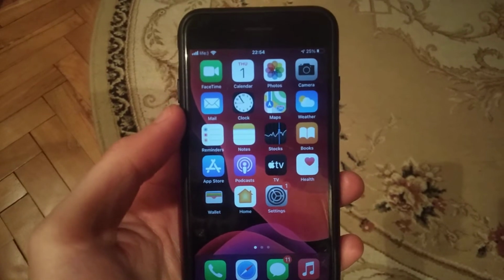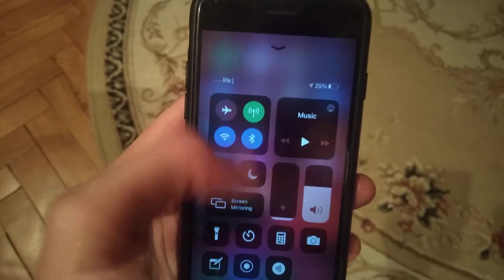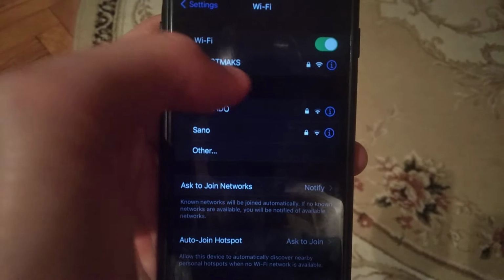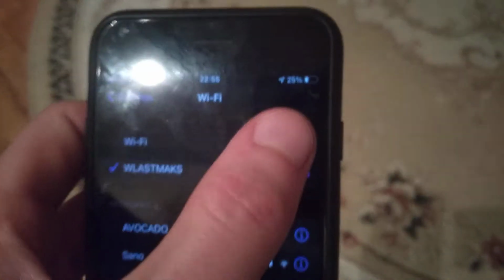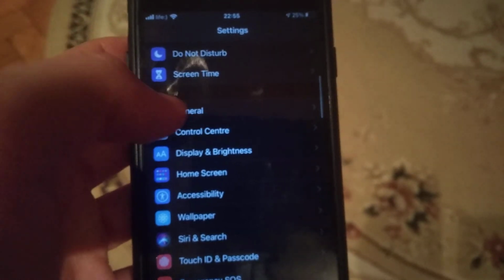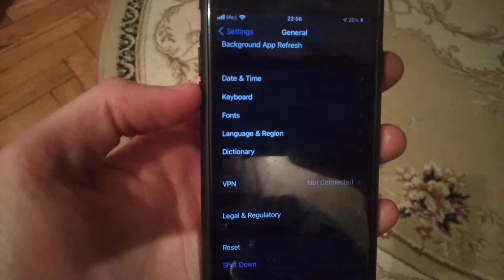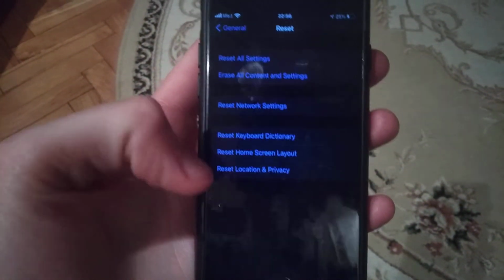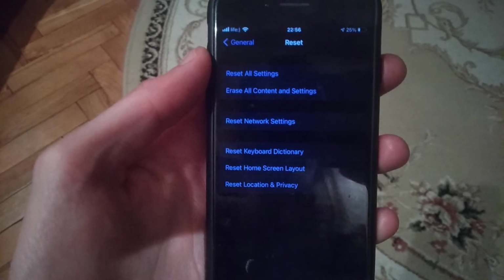iOS 14 iPhone Connected To Wifi But No Internet Fix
If you don't know iOS  iPhone Connected To Wifi But No Internet Fix, this video is for you.